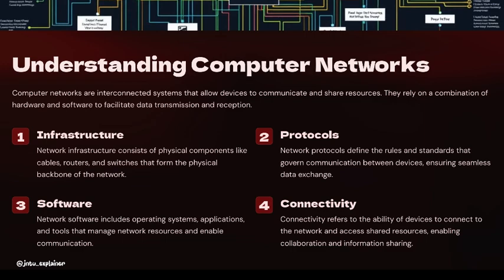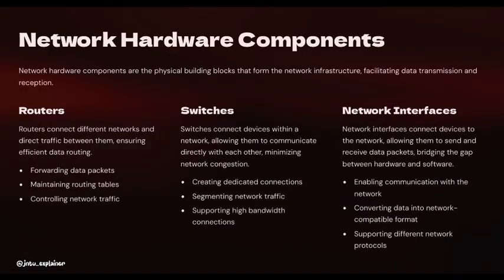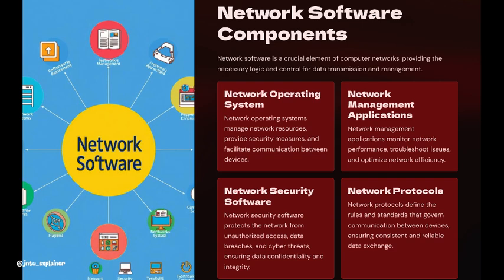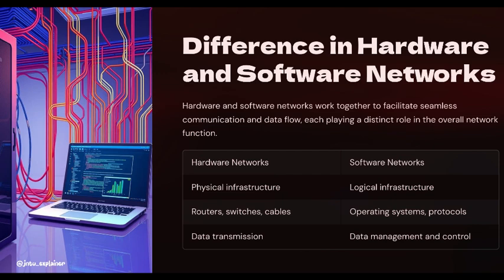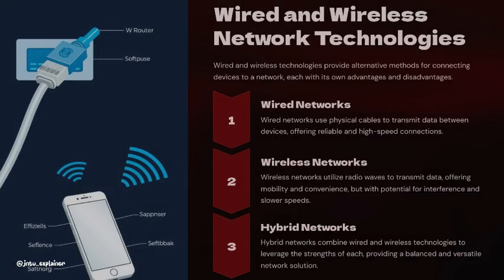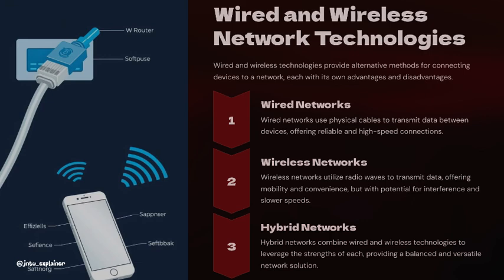INTRODUCTION TO COMPUTER NETWORKS || HARDWARE AND SOFTWARE NETWORKS || JNTUH || R-22/R-23 JNTUH CN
**Introduction to Computer Networks | Hardware & Software Networks Explained for JNTUH Students**

In this video, we dive into the fundamentals of **Computer Networks**, tailored specifically for JNTUH students. Whether you're new to networking or need a refresher, this video covers the essential concepts you need to know.

🔍 **What You'll Learn**:
- What are computer networks?
- Key components and types of networks
- Hardware vs. software networks
- How networks connect and communicate

This introduction will help you build a solid foundation for your coursework and exams. Perfect for those pursuing **B.Tech, CSE**, or any IT-related fields at **JNTUH**.